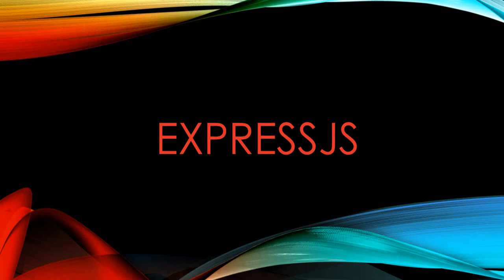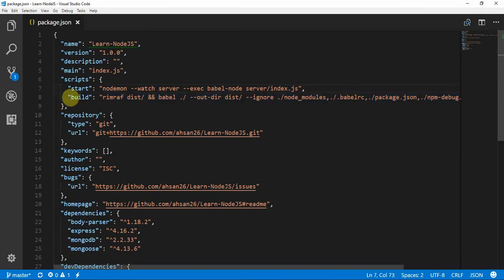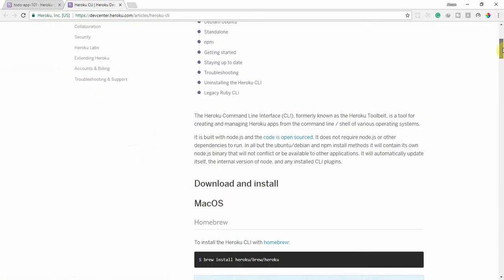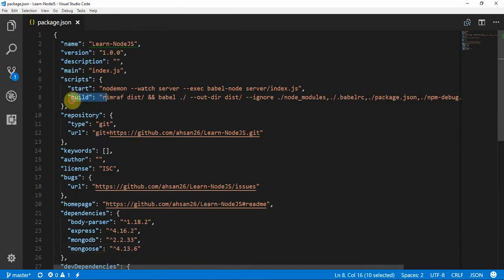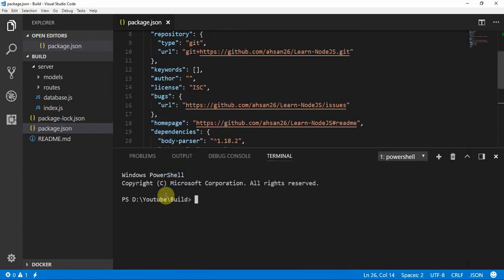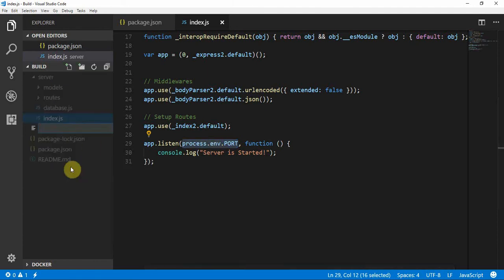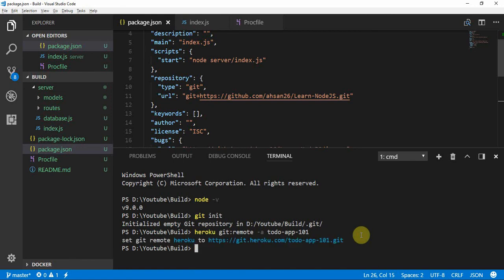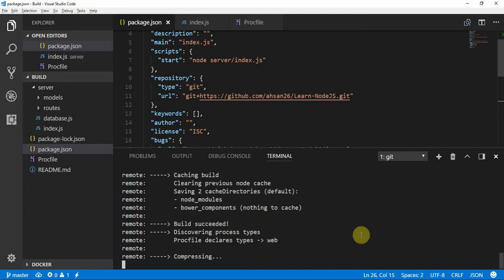Deploy NodeJS/ExpressJS App to Heroku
In this video you will learn:
1) How to make a build of your express/node js app
2) How to deploy to Heroku

HAPPY CODING!